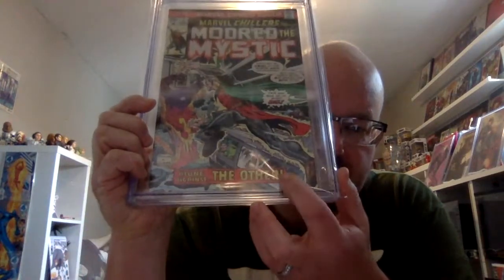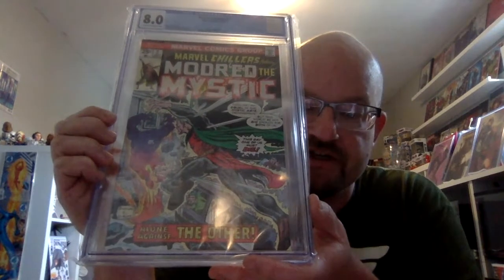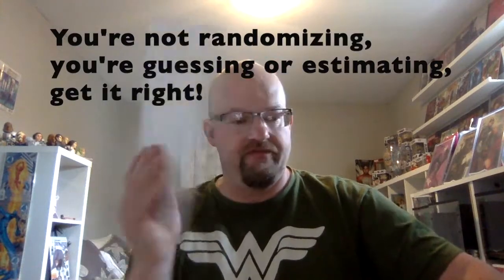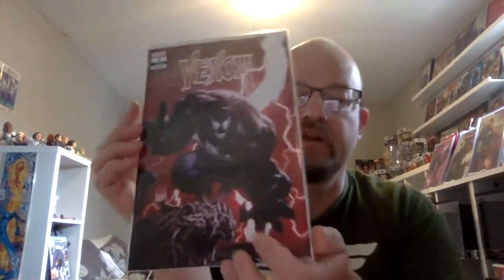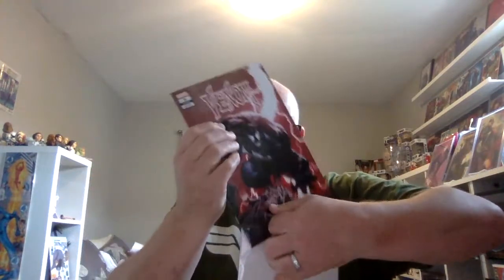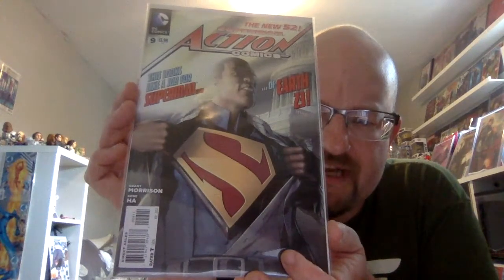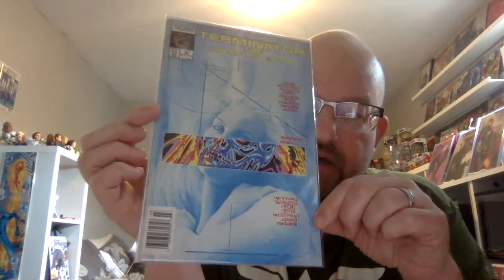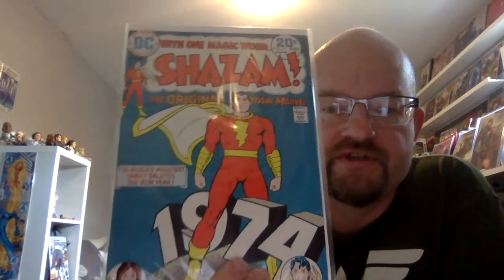Watch Me Open an Adrian APM Mystery Box Two Point Oh!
If the title don't explain it, well duh. But seriously a clarification. I kinda jumped on this box when I saw the post on IG. The post had a background with a picture of Y The Last Man #1, which I thought was going into one of the boxes. I don't think Adrian did this on purpose, I don't think he was trying to mislead anyone, and as you can tell from my video, I think I got more than my money's worth out of the deal.